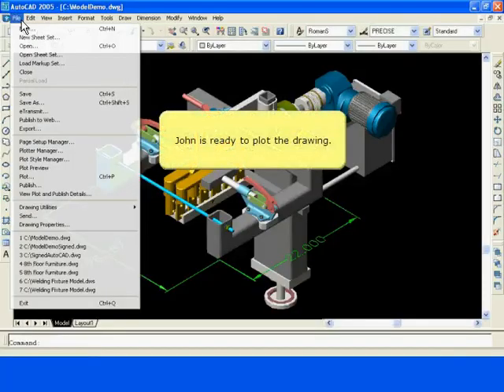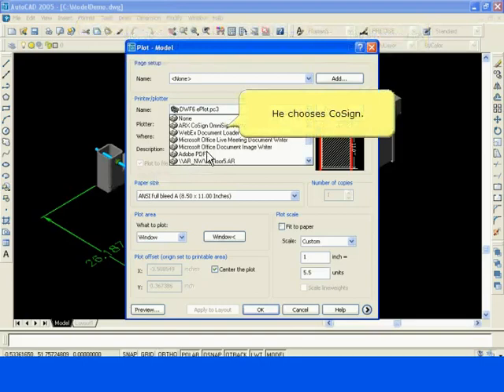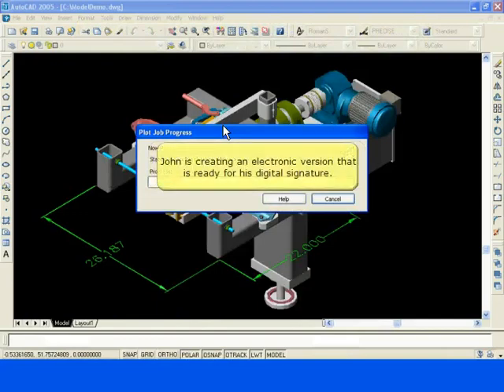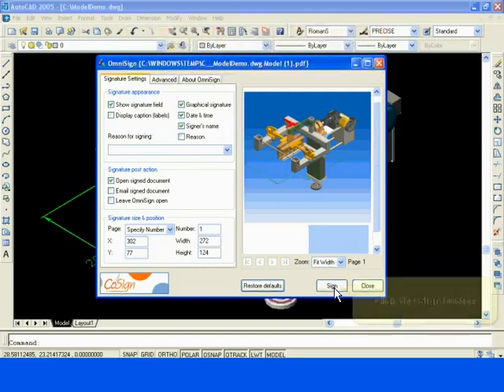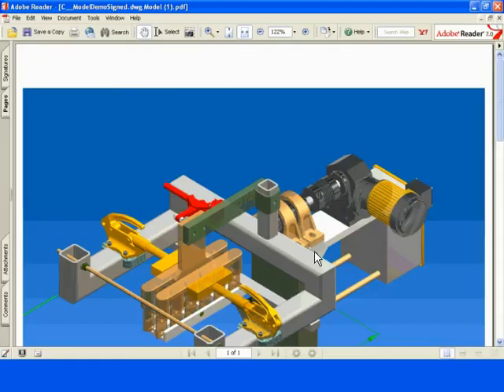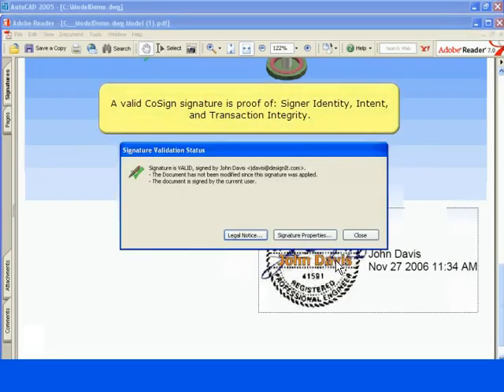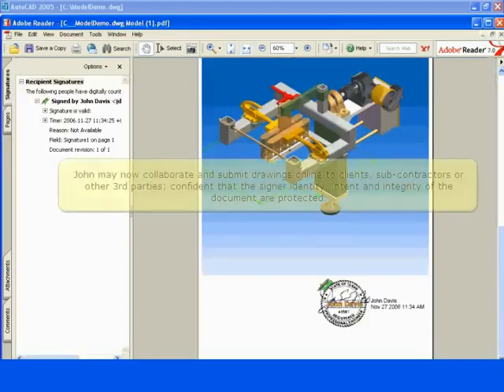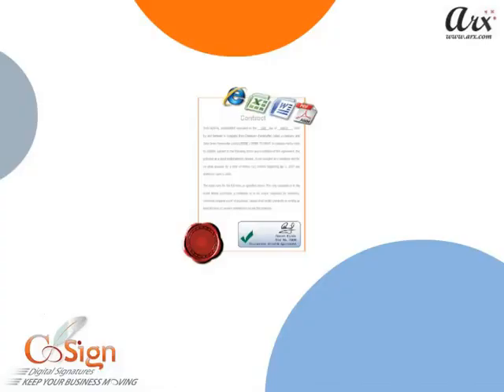How to Apply Digital Signatures in CAD (AutoCAD) Applications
Watch this short demo to see how easy it is to apply CoSign digital signatures in CAD (AutoCAD) applications.

CoSign by ARX is the strongest and most widely-used digital signature solution with millions of signers at security-minded businesses, governments and cloud services around the world. CoSign, which is available both on-premises and in the cloud, can be used on any device to securely sign documents in many file types.